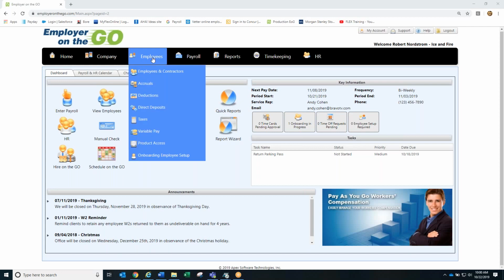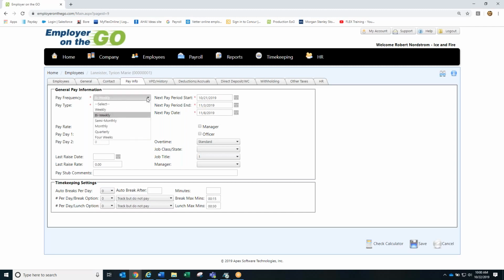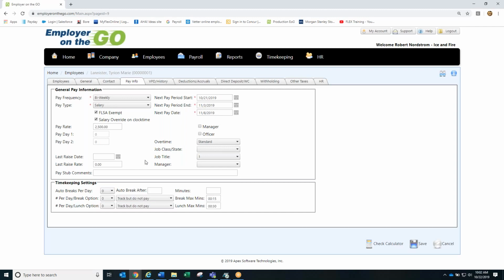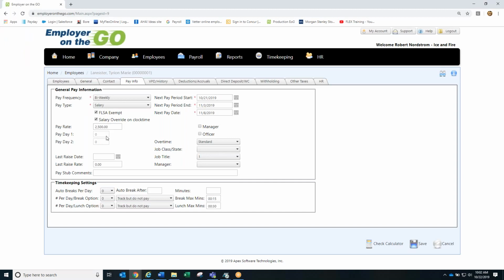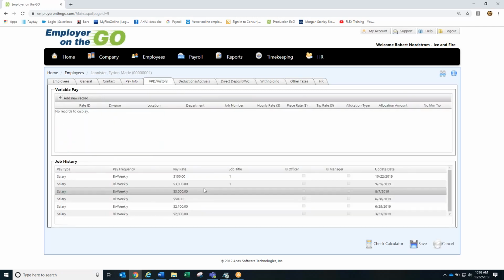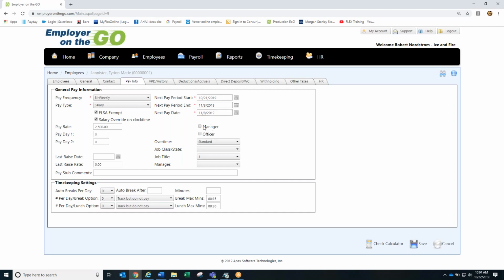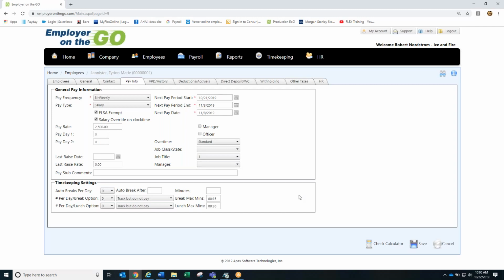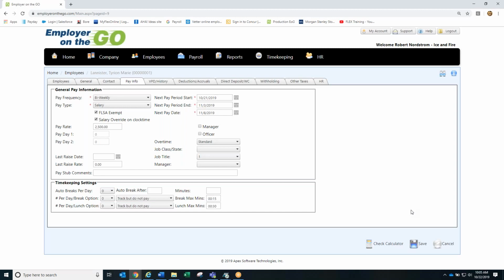Employees and Contractors - Pay Info tab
Payment information for employees and contractors.